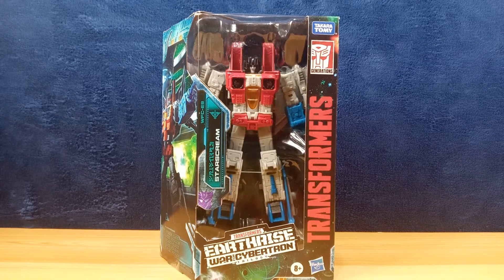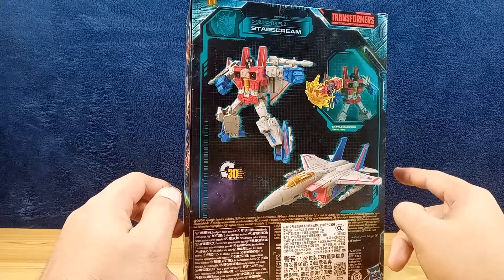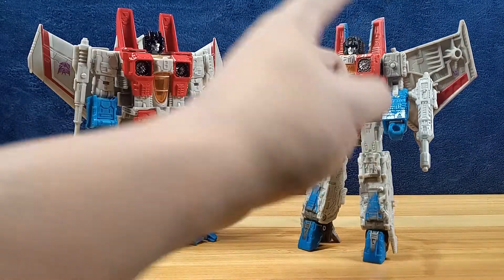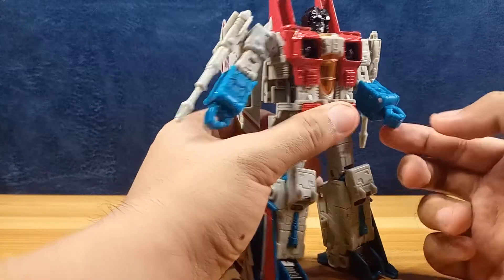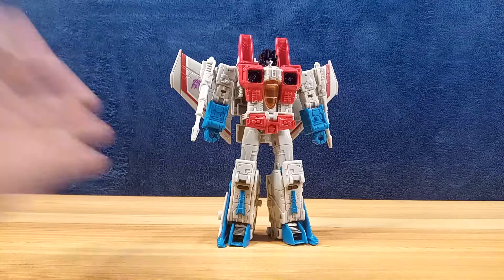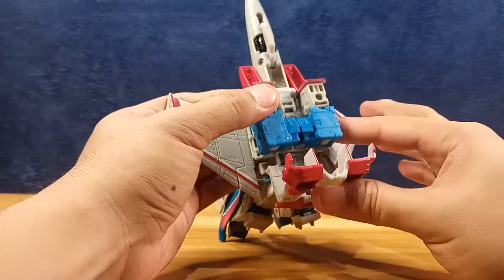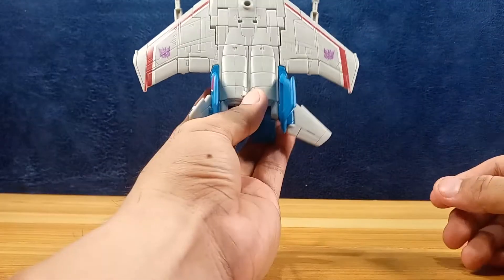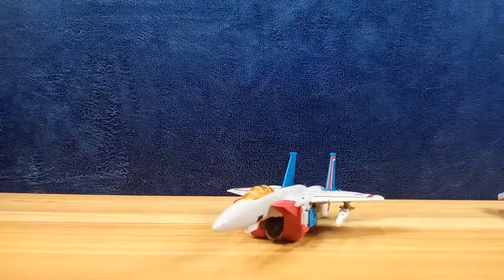Earthrise Starscream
Here is my look at the Voyager Class Earthrise War for Cybertron Trilogy Starscream from Hasbro.